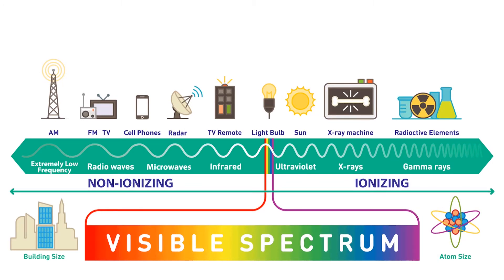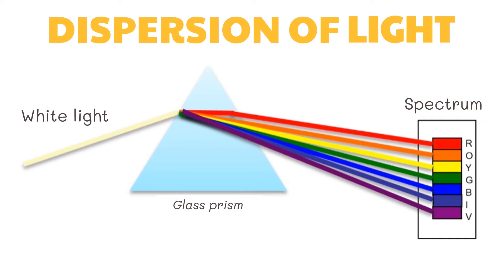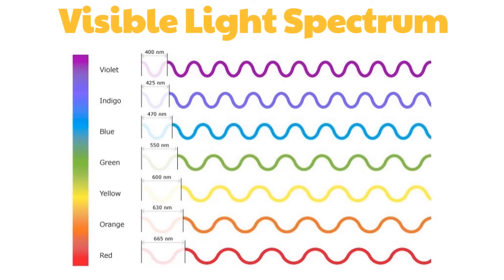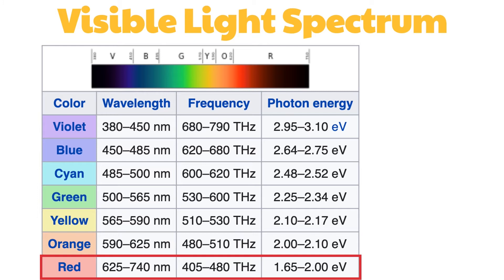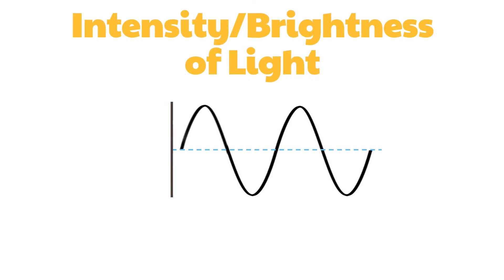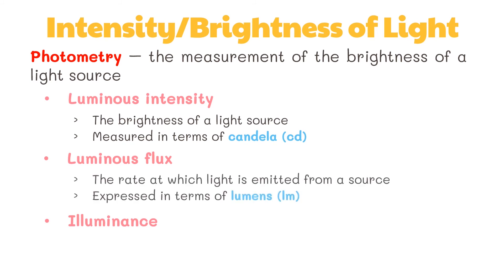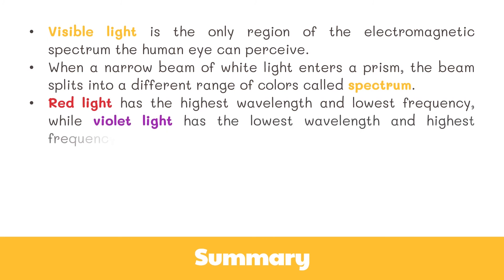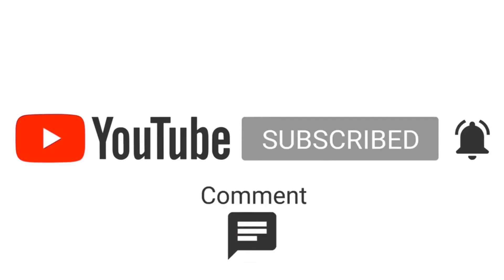Characteristics of Light | Grade 7 Science DepEd MELC Quarter 3 Module 4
This video discusses about characteristics of light. This video was created to help students understand basic science concepts. This is based on the Department of Education's most essential learning competencies.